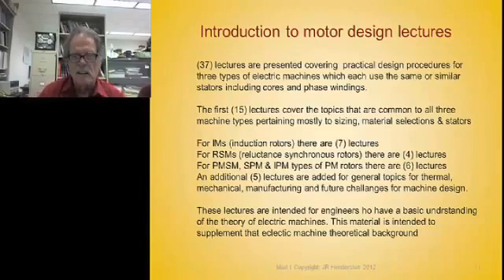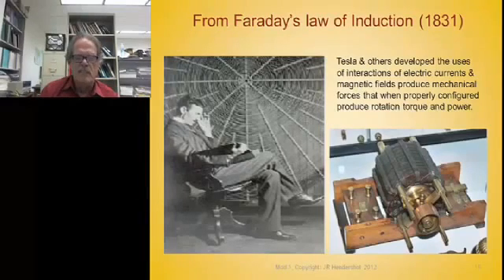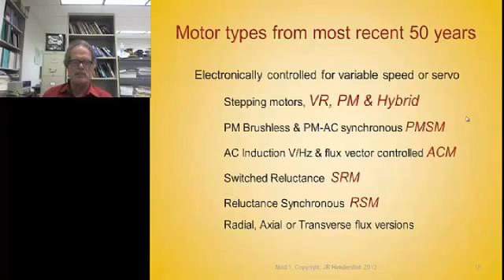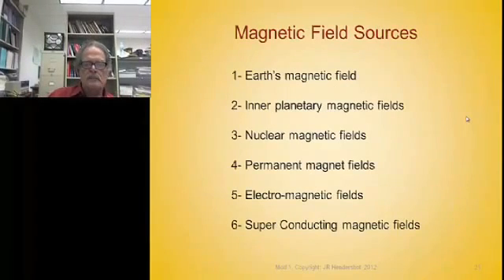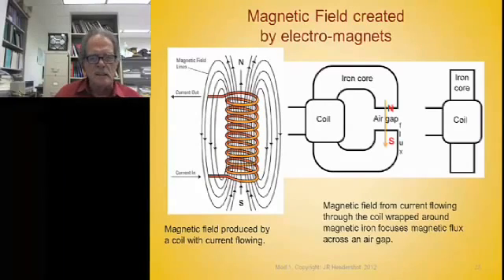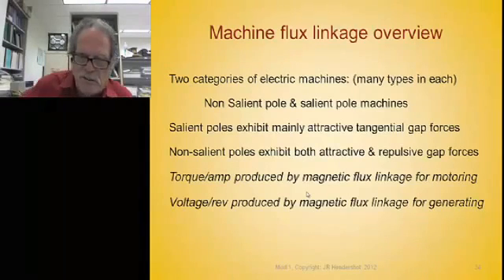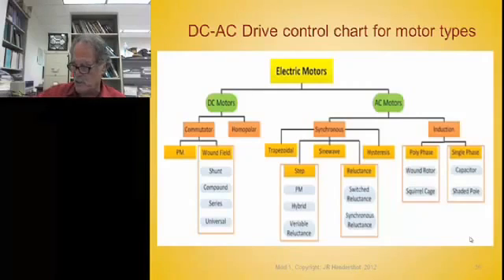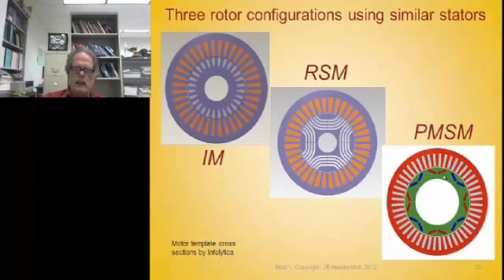Electric Machine Design Lecture1 History & Introduction